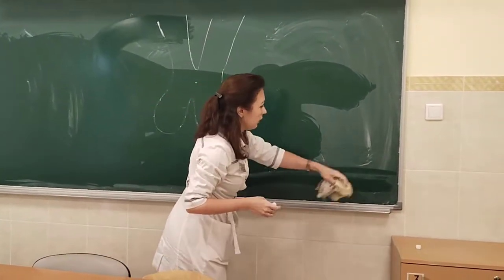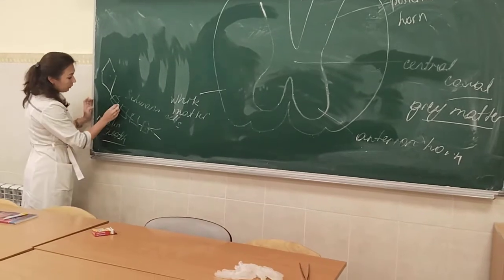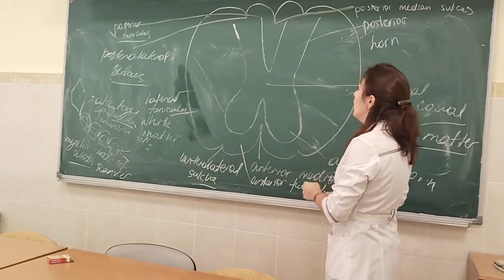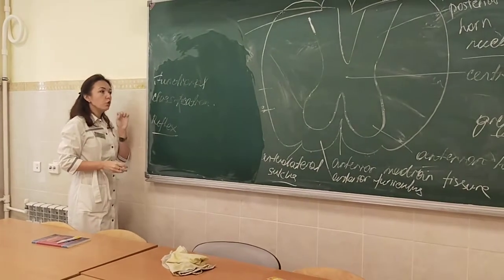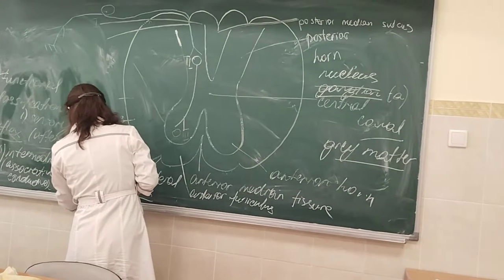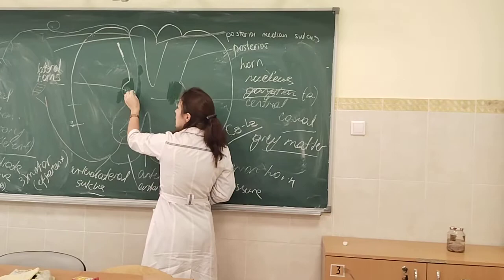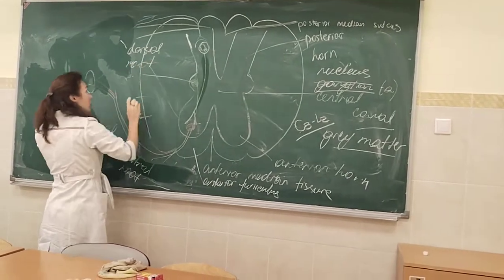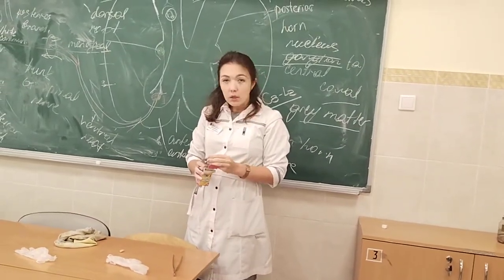CNS 01 Part-3